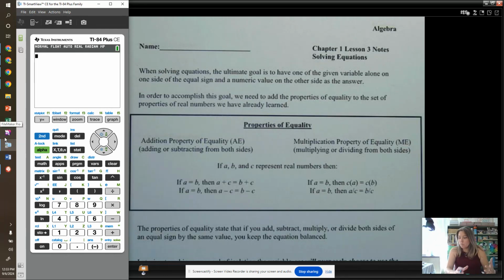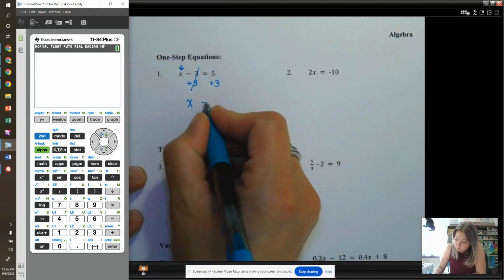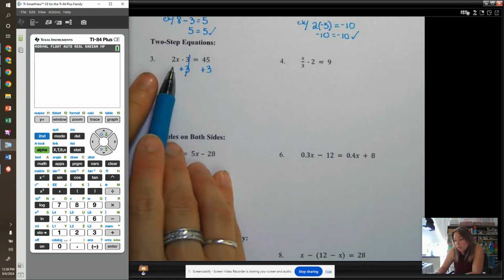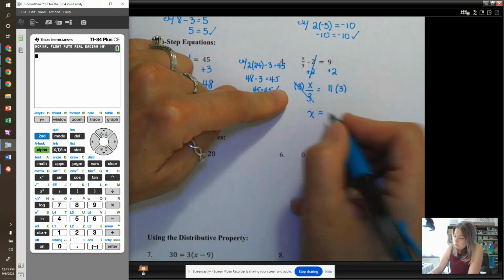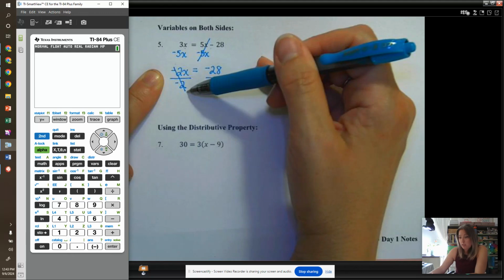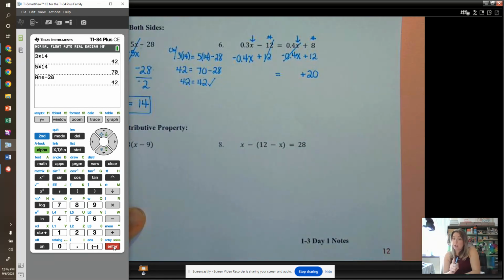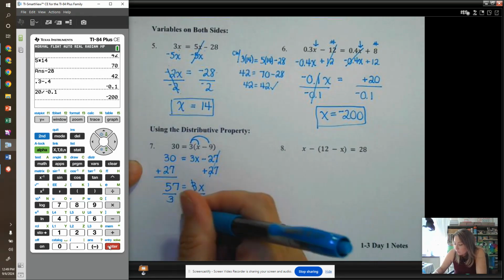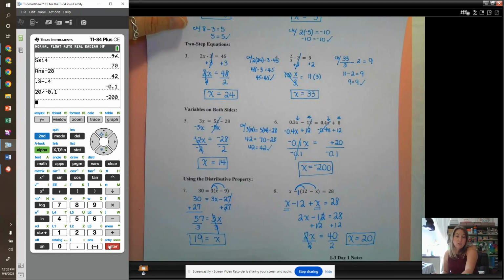A1 1-3 Notes Day 1 24-25